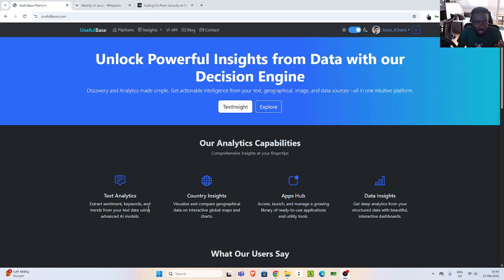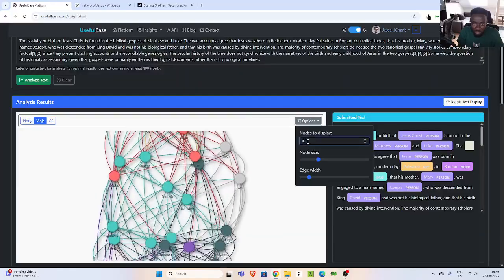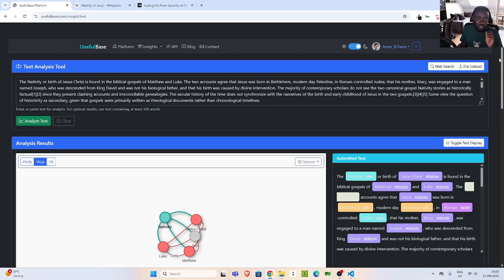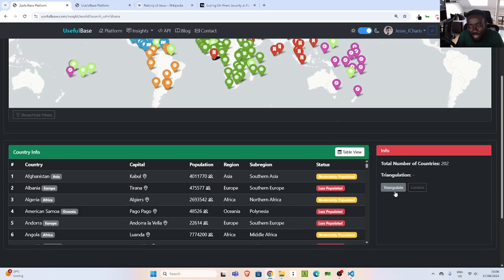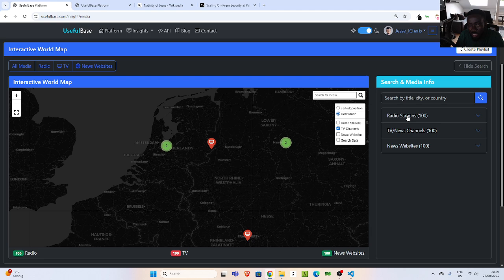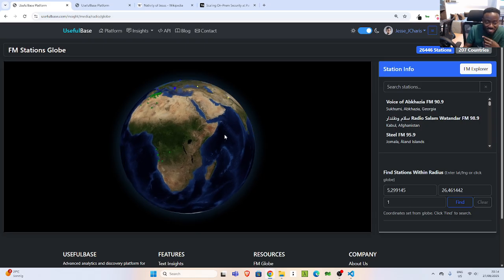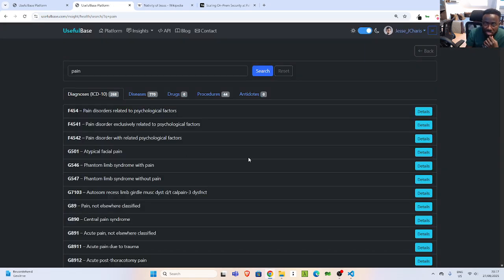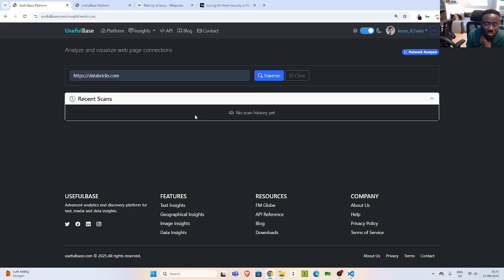Exploring UsefulBase - Insights & Discovery Platform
In this walkthrough we will explore UsefulBase.com - a collection of useful tools and analytics platform

⚡ UsefulBase ⚡ : Insights, Analytics & Discovery Platform

⏲️===TimeStamps===⏲️
00:01 Intro
01:13 Text Insight
02:50 Knowledge Graph
06:30 Advance NLP
08:21 World Insight
10:00 Country Info Knowledge Graph
11:40 Triangulation
13:20 Data Analytics
13:50 Global Media Insights
17:05 Playlists
18:20 FM Globe
21:10 Health Dashboard for Health Workers
24:30 Symptoms Checker
25:40 Pharma Explorer
26:15 Find useful tools
26:20 Recap